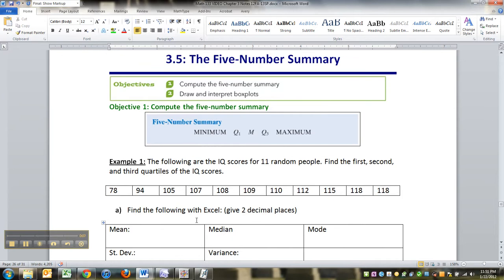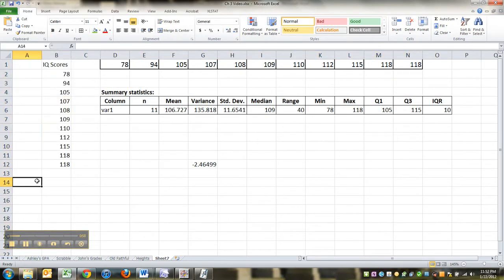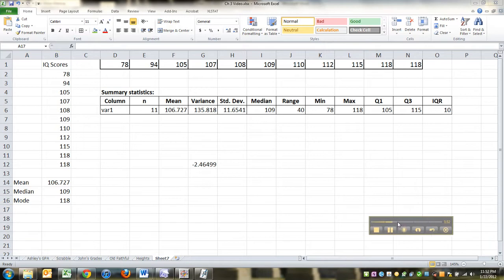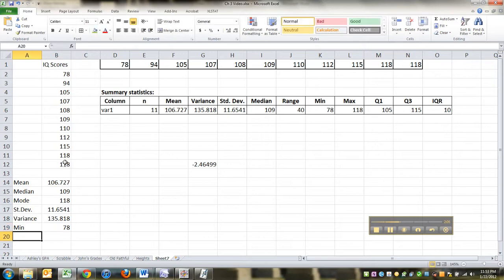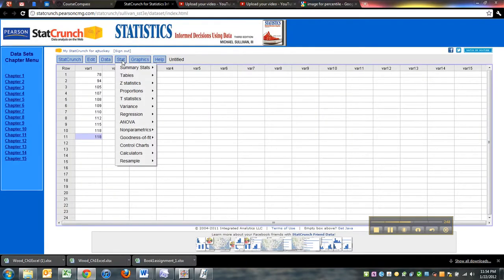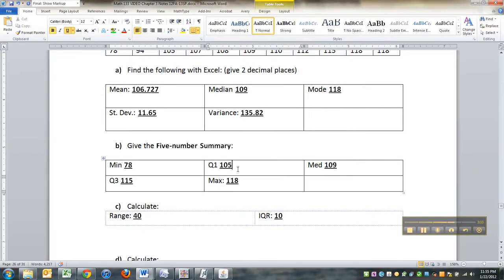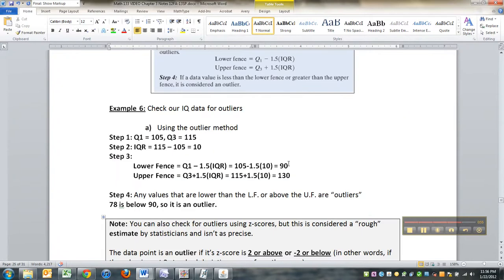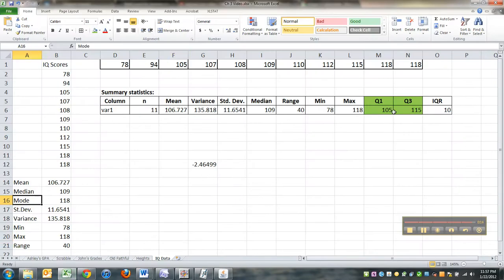3.5 Lecture - Part 1 of 4 - Math 133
Covers: Review of Finding Summary Statistics with StatCrunch and Excel (3.5 Notes, page 26)